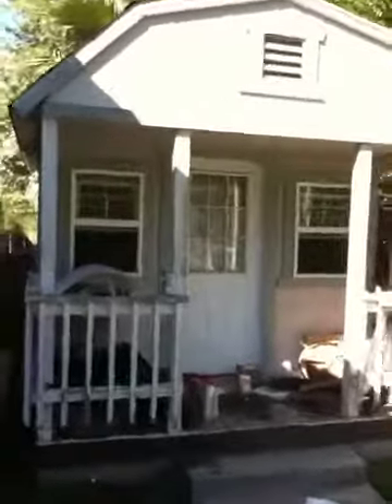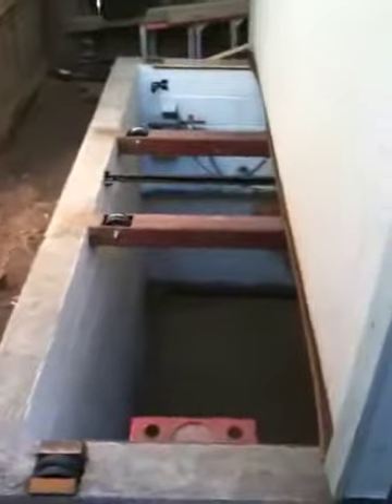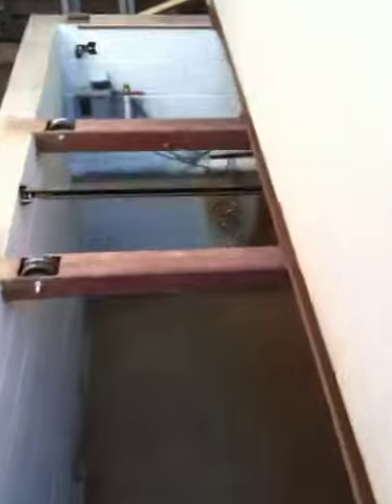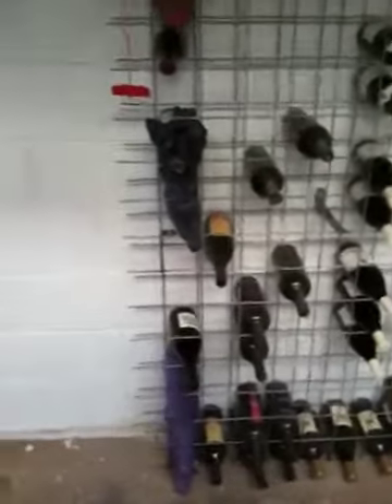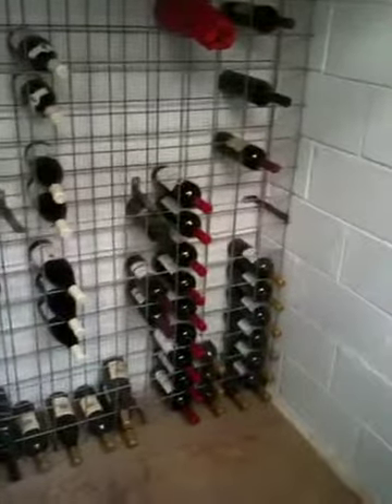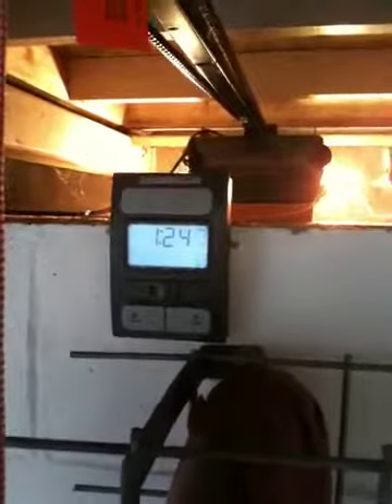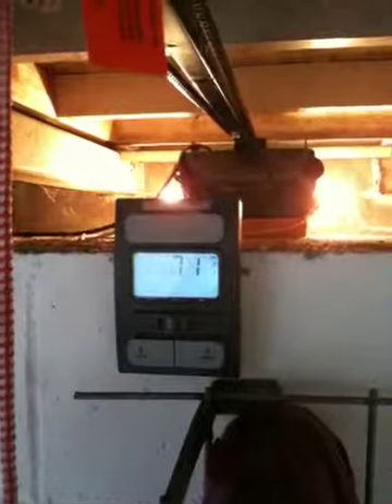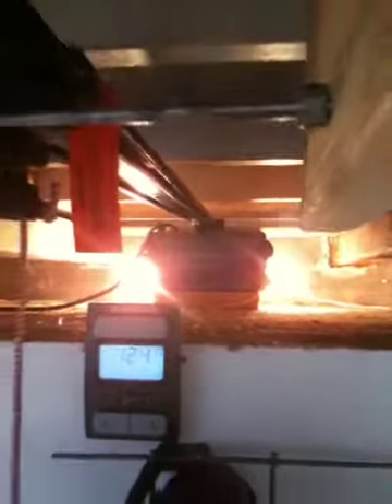Welcome to Our Basement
Clubhouse storage shed moved on top of cellar